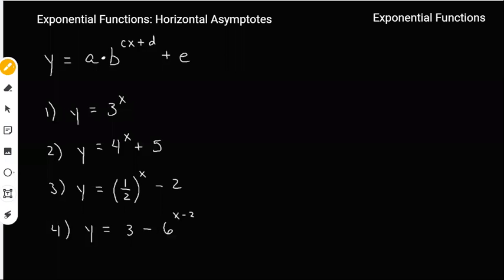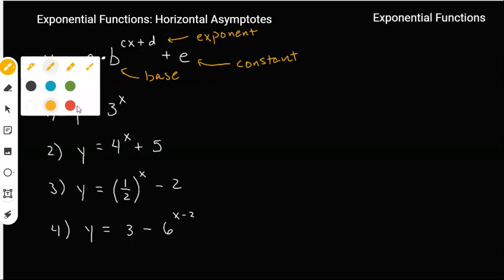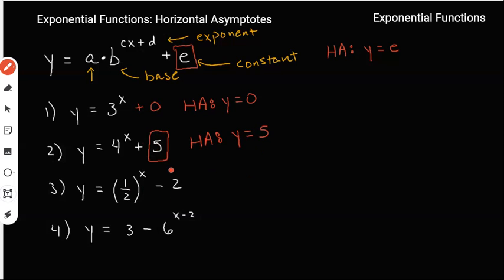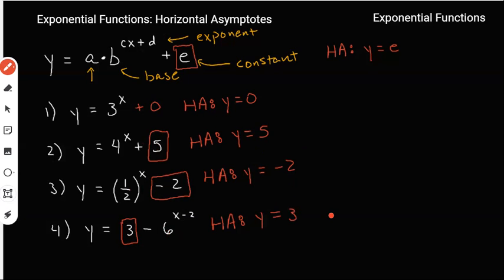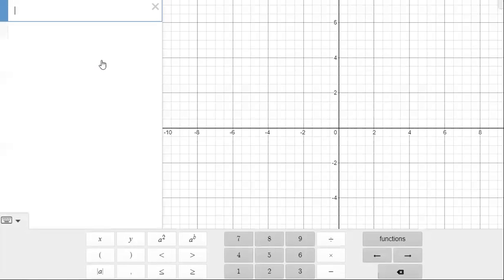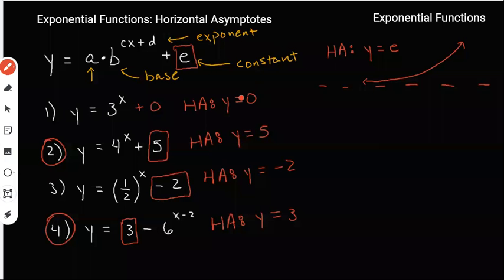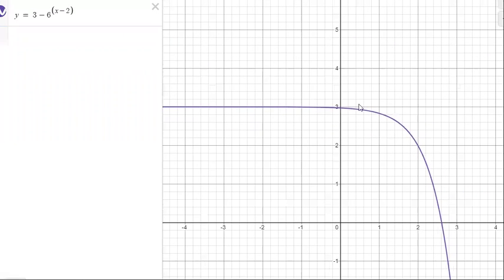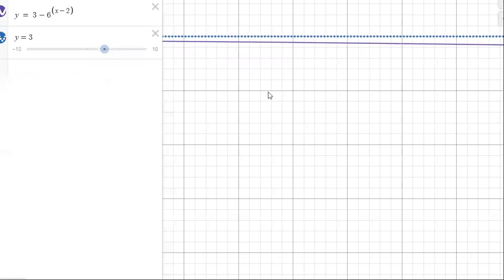Exponential Functions: Horizontal Asymptotes | Exponential and Logarithmic Functions | Algebra 2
Exponential Functions: Horizontal Asymptotes
Exponential and Logarithmic Functions
Algebra 2